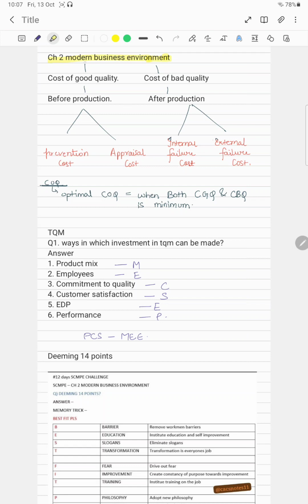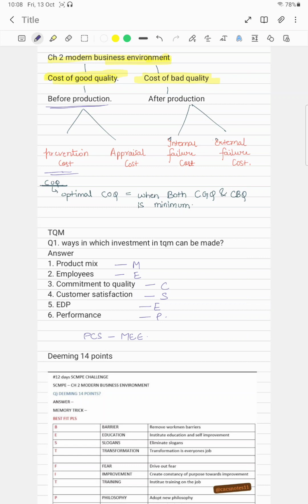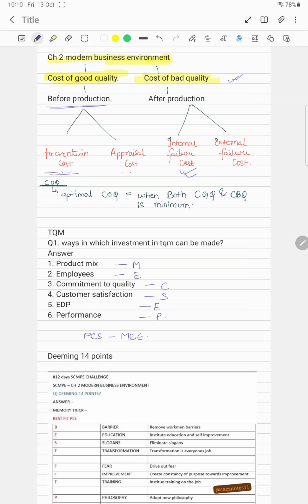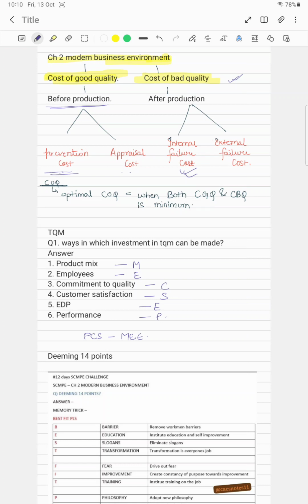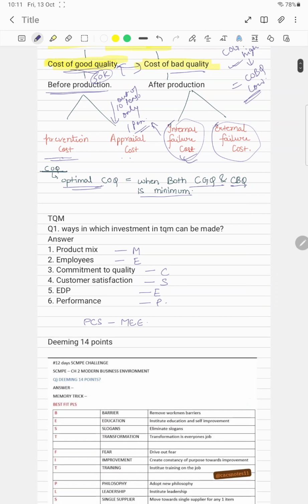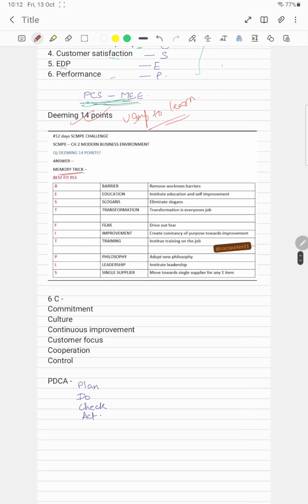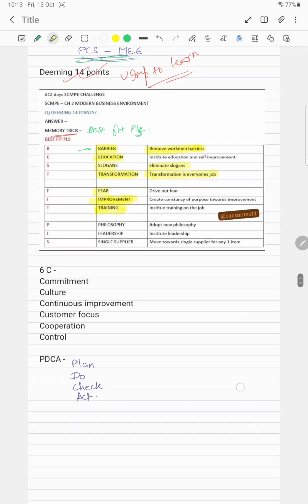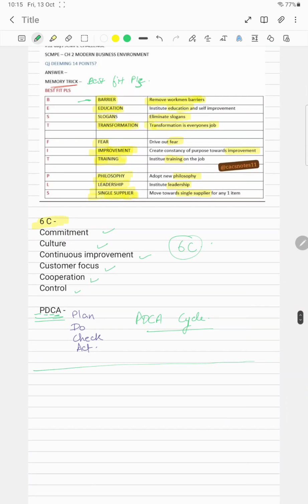CA Final SCMPE Revision Nov 2023 | Memory tricks | SCMPE Chapter 2 | MODERN BUSINESS ENVIRONMENT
📚 Join the 10 DAY STUDY CHALLENGE for CA Final Nov 2023

✏️ Check the reviews of the students here :
Telegram reviews for the 10 DAYS DAILY CHALLENGE

📚 10 DAY STUDY CHALLENGE
       Give your 10 days to us
       And we will make you exam ready for that subject
     🔖DAILY TARGETS
     🔖SHORT NOTES
     🔖MEMORY TRICKS
     🔖APPROACH FOR THE SUBJECT
     🔖SCHEDULE AS PER ABC ANALYSIS
     🔖AND Everything else that is needed

Get personalized mentorship from CA Priya Saraf herself.
Enjoy other perks like:
🧠Quick revision to the most important topics like Audit, FR and other subjects
🧠Memory tricks and Mnemonics for hard-to-learn topics

Are you preparing for the upcoming CA Final Audit Exam in November 2023? Join us for a comprehensive revision of subjects like audit, law, FR, dt, etc.
Be exam-ready for the Nov 2023 attempt.

In this video, we'll dive deep into the intricate world of Automated Environment, breaking down complex concepts and simplifying your revision process. We've designed this tutorial to help you grasp key points and remember critical information effortlessly.

Here's what you can expect from this video:

📚 Chapter 4 - Automated Environment Review: A detailed analysis of the chapter's content, focusing on the essential topics you need to know.

🧠 Memory Tricks and Mnemonics: We'll share effective memory techniques to make the most challenging concepts stick in your mind, ensuring you're well-prepared for the exam.

🎯 Exam Tips: Gain valuable tips and strategies for answering questions related to Automated Environment in the CA Final Audit Exam.

🔁 Revision Made Easy: Save time and boost your confidence with our simplified revision process, ensuring you retain critical information effortlessly.

Get ready for CA Final revision for nov 2023 attempt with us:)

Don't miss out on this opportunity to enhance your Audit preparation. Join us, and together, we'll conquer  the upcoming November 2023 CA Final Exam!